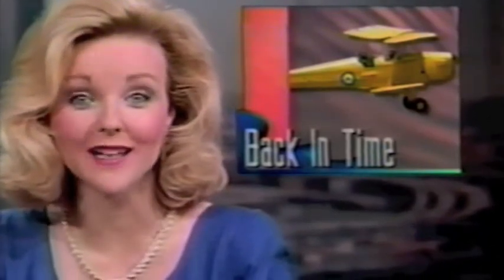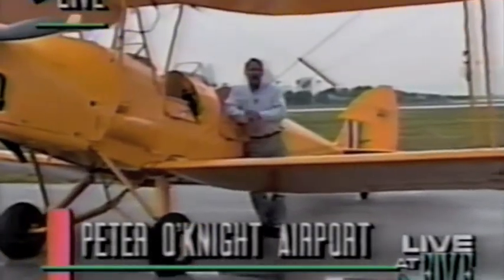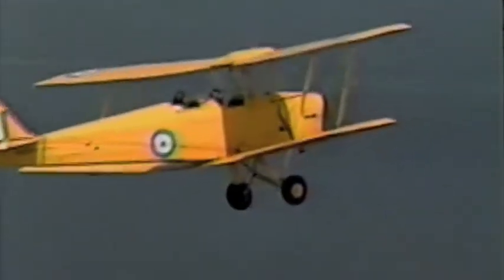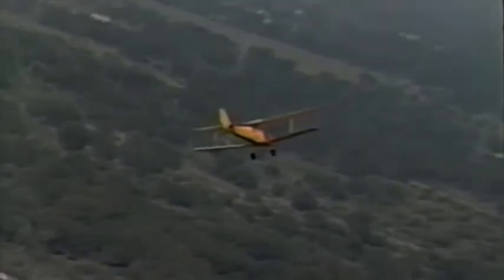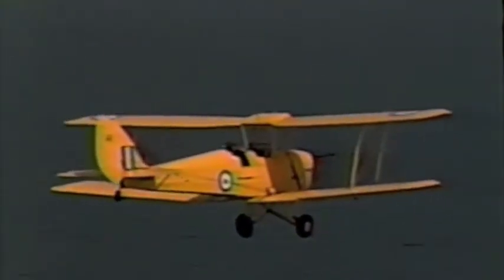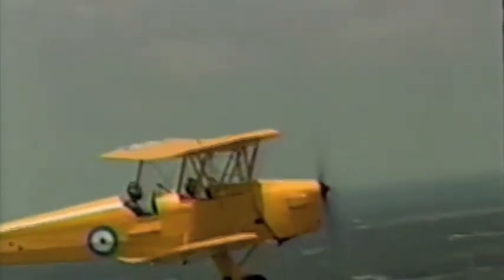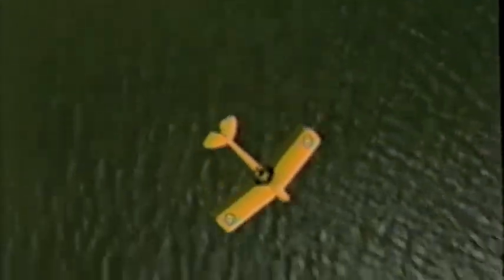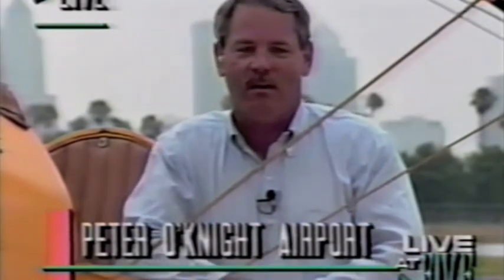Tiger Moth TV Clip 1992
TV story on Tiger Moth